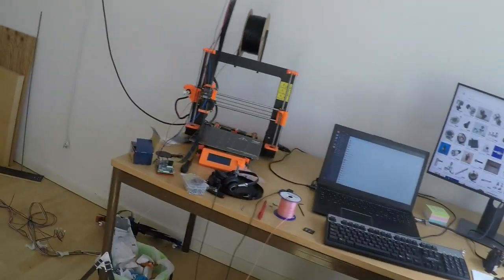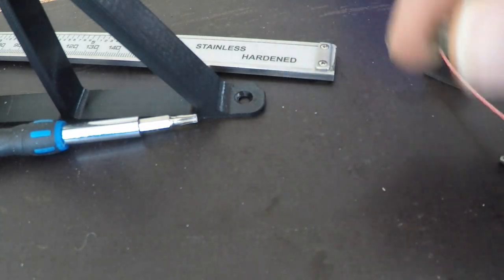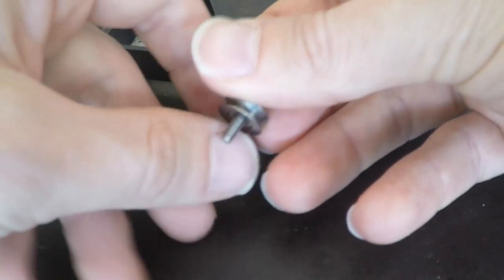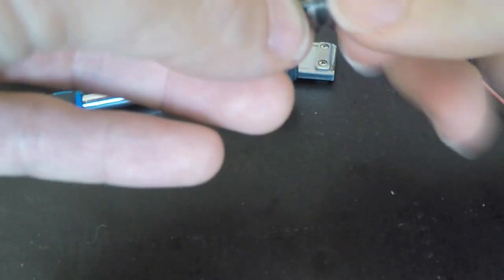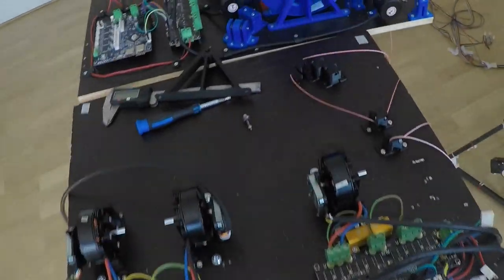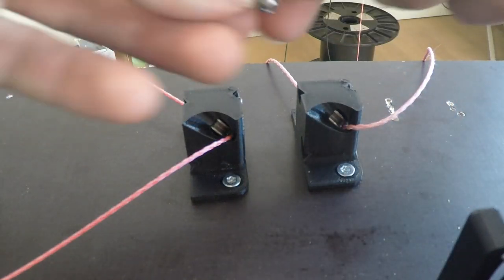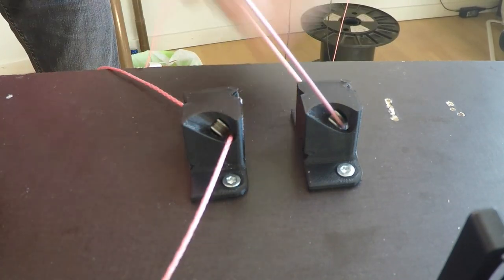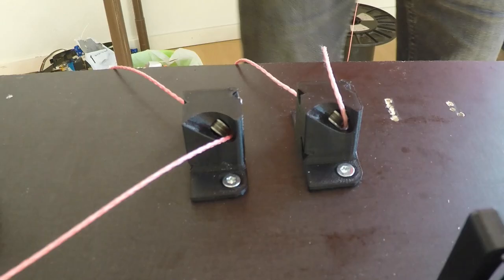Solid Cores Make Bearings More Silent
The previous Hangprinter prototype was very loud when moving fast. In this video I show the next prototype will be better in that regard.

BTC: 1BwobkC5Tb7psWkzCugtcH21ufj6Lc9mgY